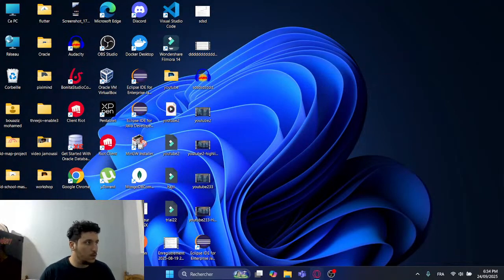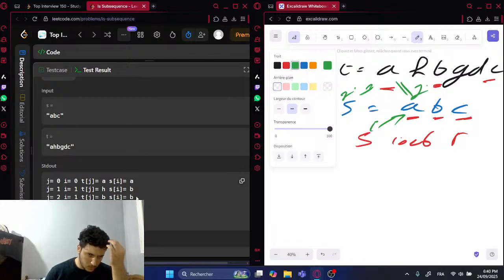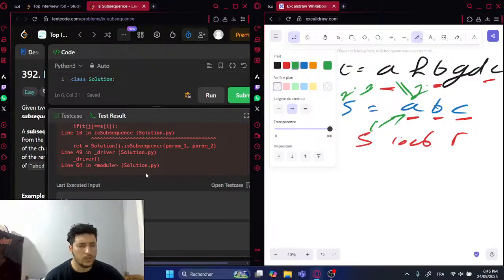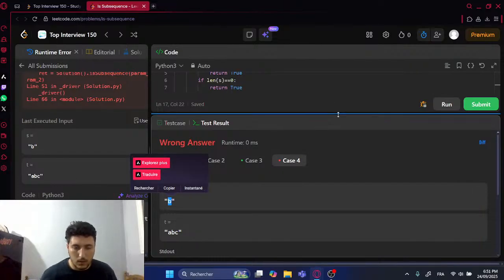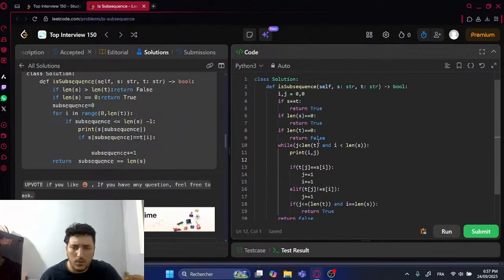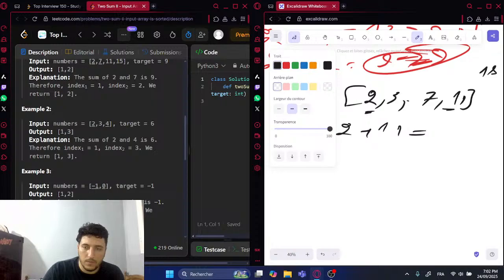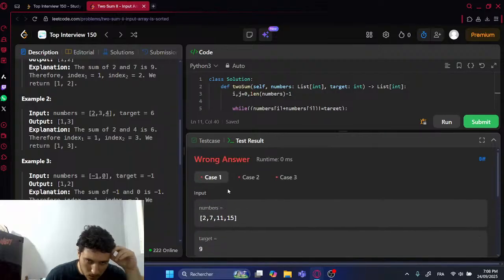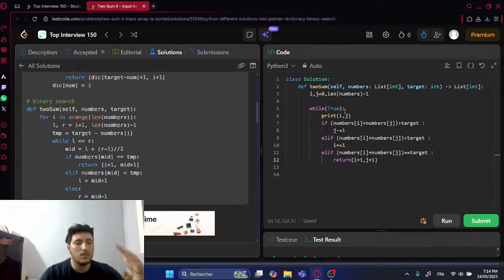Leetcoding everyday | my journey of coding | DAY 70